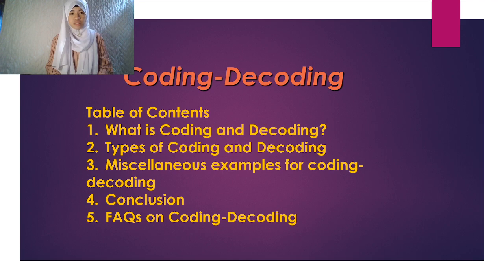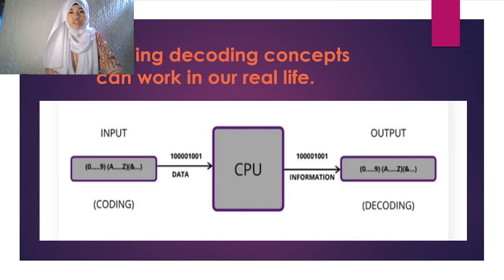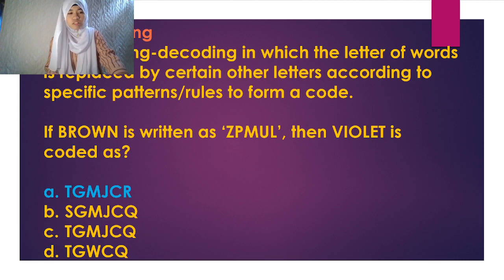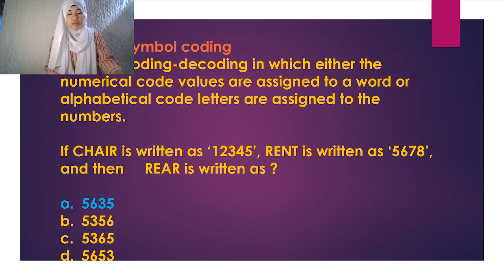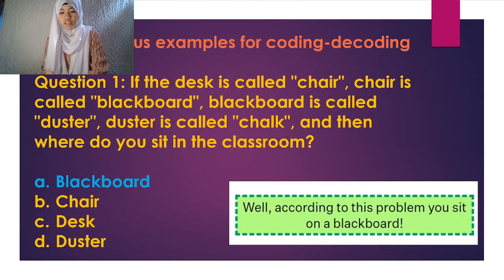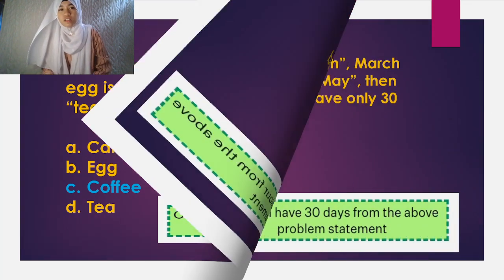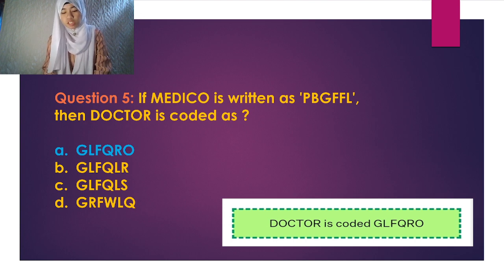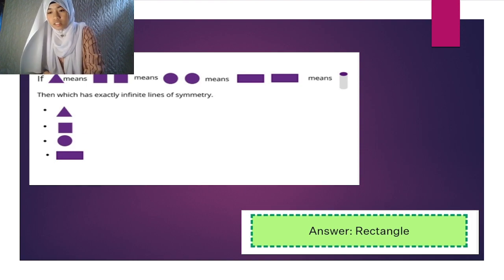Chapter 6-Codes (encoding/decoding)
Norhia Dandong BSF-1A